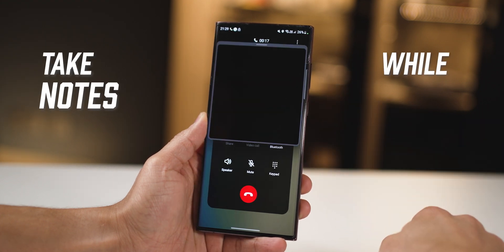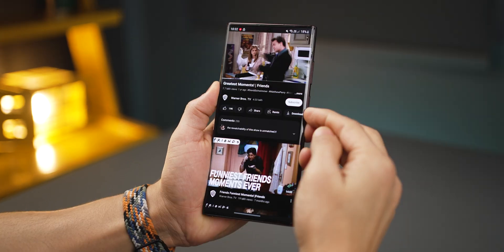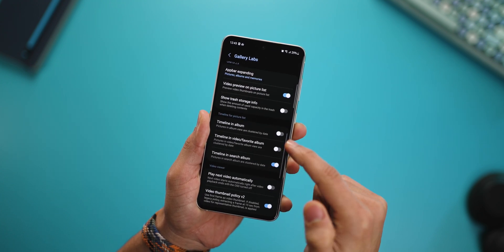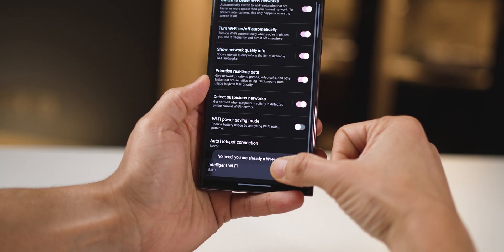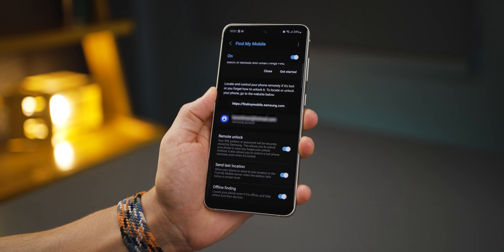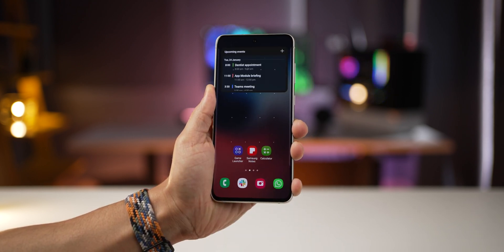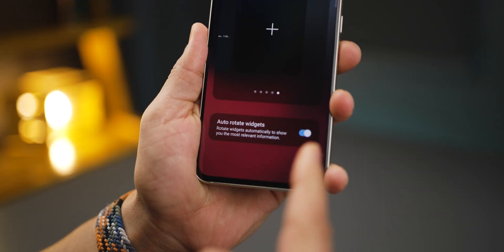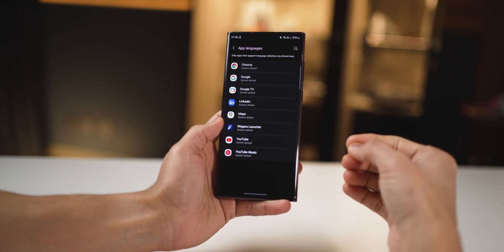10 Helpful Yet UNKNOWN Galaxy Phone Features!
There are so many things about a Galaxy Smartphone that you are yet to figure out and use. In this video, I highlight a few features that are very subtle yet very useful in everyday life. Try them out on your galaxy smartphone!

00:00 Intro
00:22 Jot Notes While on Call
00:46 Convert Any Video into GIF
01:42 Unlock New Gallery Features
02:44 Auto Wifi On or Off
03:30 Anti-Theft or Anti-Misplace Feature
04:05 Emergency Sharing & Panic mode
04:58 Inbuilt Calendar Widget
05:46 Stack Widgets
06:22 Instant Remote Support
06:56 Run Apps in Specific language

Audio Gear
Audio Mixer